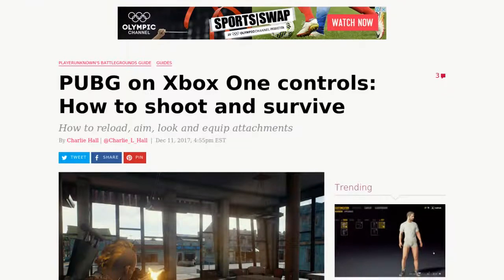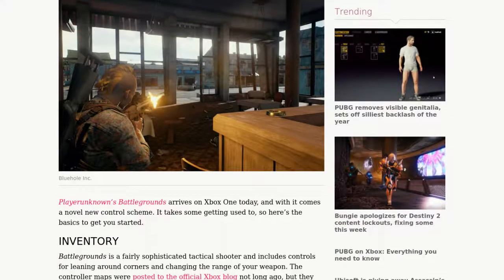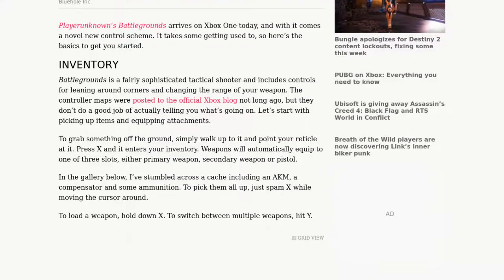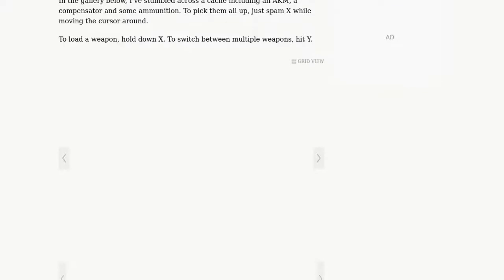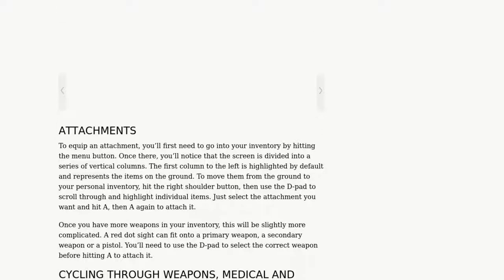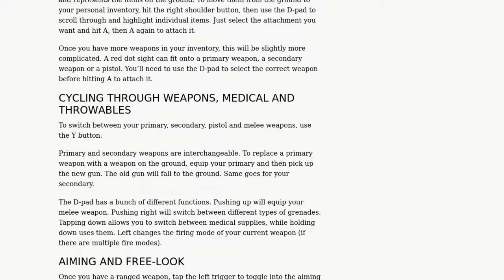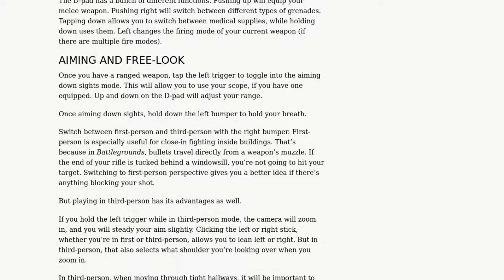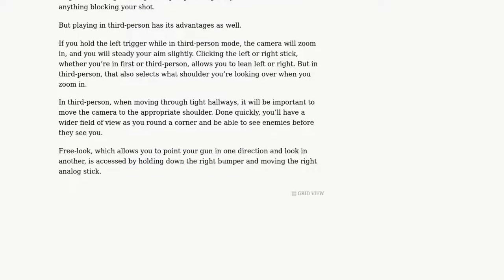[Newsa] PUBG Xbox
Playerunknown’s Battlegrounds arrives on Xbox One today, and with it comes a novel new control scheme. It takes some getting used to, so here’s the basics to get you started.

Battlegrounds is a fairly sophisticated tactical shooter and includes controls for leaning around corners and changing the range of your weapon. The controller maps were posted to the official Xbox blog not long ago, but they don’t do a good job of actually telling you what’s going on. Let’s start with picking up items and equipping attachments.

To grab something off the ground, simply walk up to it and point your reticle at it. Press X and it enters your inventory. Weapons will automatically equip to one of three slots, either primary weapon, secondary weapon or pistol.

In the gallery below, I’ve stumbled across a cache including an AKM, a compensator and some ammunition. To pick them all up, just spam X while moving the cursor around.

To load a weapon, hold down X. To switch between multiple weapons, hit Y.

To equip an attachment, you’ll first need to go into your inventory by hitting the menu button. Once there, you’ll notice that the screen is divided into a series of vertical columns. The first column to the left is highlighted by default and represents the items on the ground. To move them from the ground to your personal inventory, hit the right shoulder button, then use the D-pad to scroll through and highlight individual items. Just select the attachment you want and hit A, then A again to attach it.

Once you have more weapons in your inventory, this will be slightly more complicated. A red dot sight can fit onto a primary weapon, a secondary weapon or a pistol. You’ll need to use the D-pad to select the correct weapon before hitting A to attach it.

To switch between your primary, secondary, pistol and melee weapons, use the Y button.

Primary and secondary weapons are interchangeable. To replace a primary weapon with a weapon on the ground, equip your primary and then pick up the new gun. The old gun will fall to the ground. Same goes for your secondary.

The D-pad has a bunch of different functions. Pushing up will equip your melee weapon. Pushing right will switch between different types of grenades. Tapping down allows you to switch between medical supplies, while holding down uses them. Left changes the firing mode of your current weapon (if there are multiple fire modes).

Once you have a ranged weapon, tap the left trigger to toggle into the aiming down sights mode. This will allow you to use your scope, if you have one equipped. Up and down on the D-pad will adjust your range.

Once aiming down sights, hold down the left bumper to hold your breath.

Switch between first-person and third-person with the right bumper. First-person is especially useful for close-in fighting inside buildings. That’s because in Battlegrounds, bullets travel directly from a weapon’s muzzle. If the end of your rifle is tucked behind a windowsill, you’re not going to hit your target. Switching to first-person perspective gives you a better idea if there’s anything blocking your shot.

But playing in third-person has its advantages as well.

If you hold the left trigger while in third-person mode, the camera will zoom in, and you will steady your aim slightly. Clicking the left or right stick, whether you’re in first or third-person, allows you to lean left or right. But in third-person, that also selects what shoulder you’re looking over when you zoom in.

In third-person, when moving through tight hallways, it will be important to move the camera to the appropriate shoulder. Done quickly, you’ll have a wider field of view as you round a corner and be able to see enemies before they see you.

Free-look, which allows you to point your gun in one direction and look in another, is accessed by holding down the right bumper and moving the right analog stick.